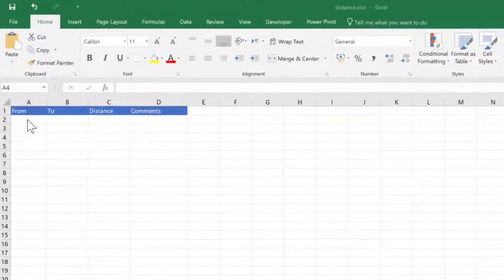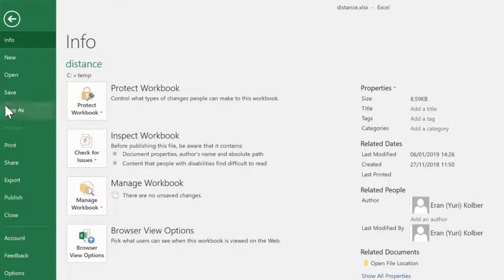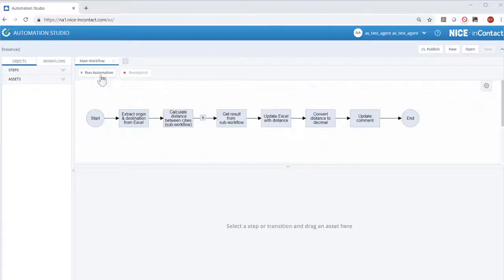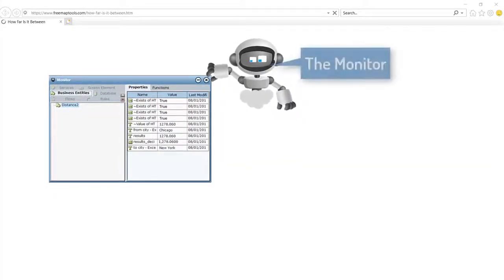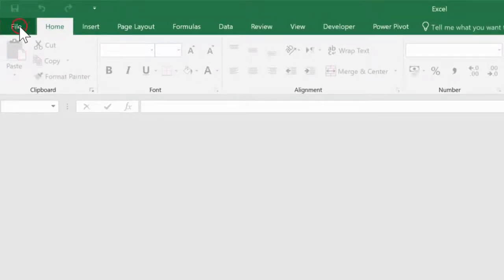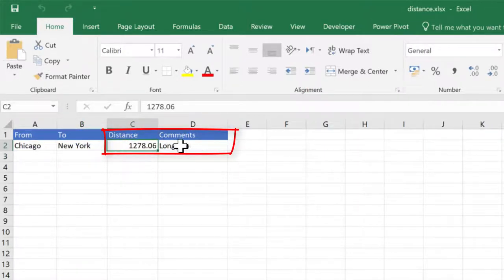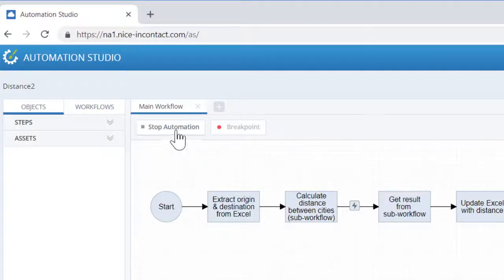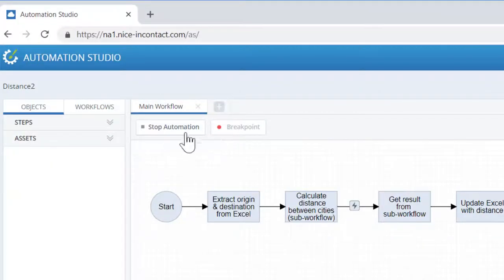Automation Studio: Fundamentals - Overview (part 2)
This video shows how to run a project in Automation Studio. In this example, create a sample input Excel, then run the Distance2 project.